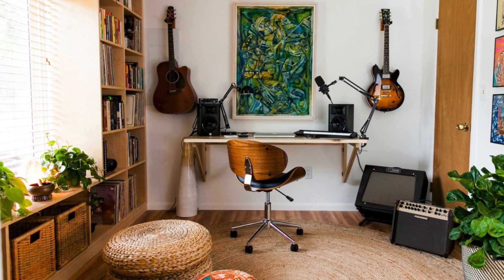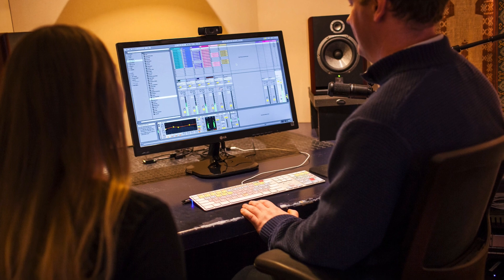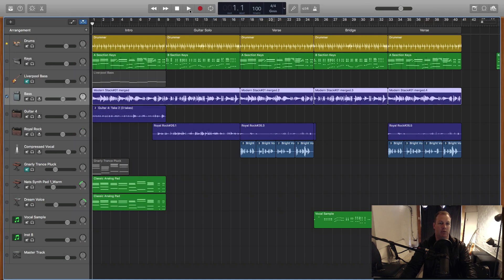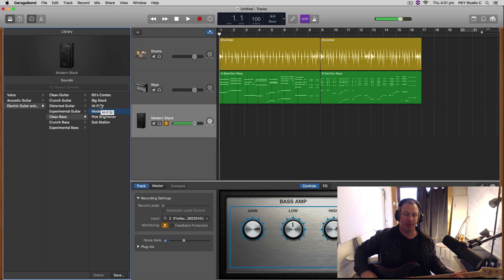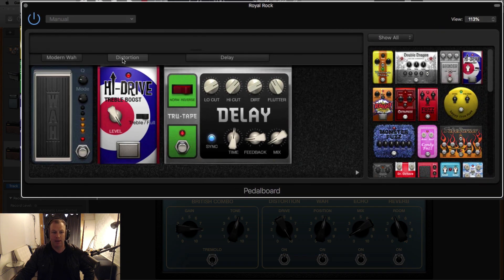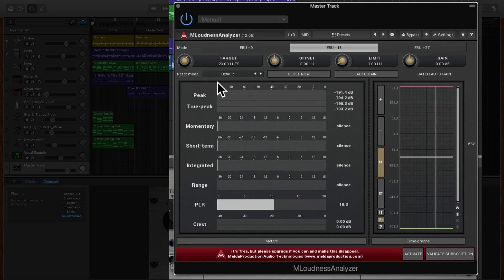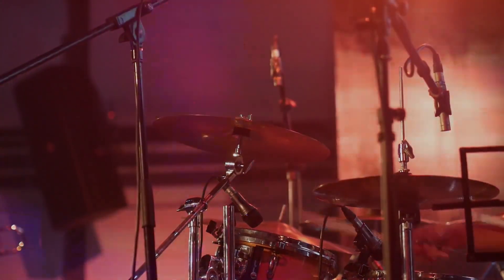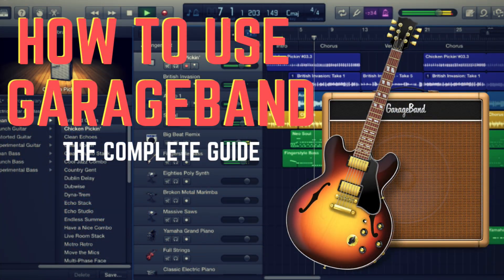How to Use Garageband on Mac OS (2019) The Complete Guide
How to Use Garageband on Mac (2019) Beginners Guide

This is the introduction video to my new course "How to Use Garageband for Mac OS (2019) The Complete Guide. This course is perfect for anyone who wants to get into music production but doesn't know where to start. It will also be of great help to current macOS Garagaband users wanting to fill in gaps in their knowledge or to discover the full potential of what can be achieved with the software.

If you feel there is music in you that needs to be expressed, Garagband is the perfect tool to make your dream a reality. Learn everything you need to know to head a massive head start in one of the most exciting and ever changing fields that is digital music production.